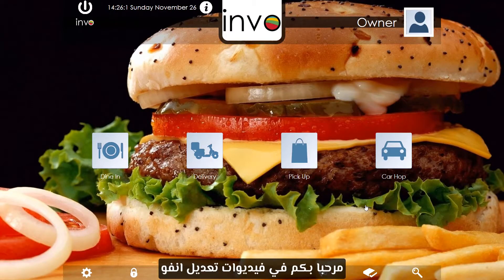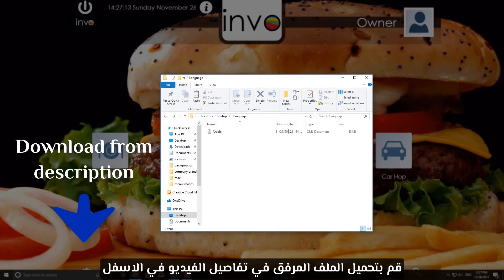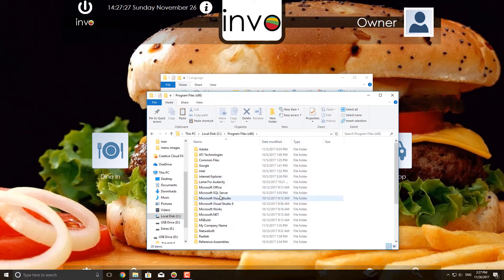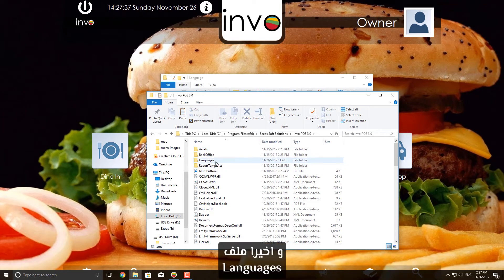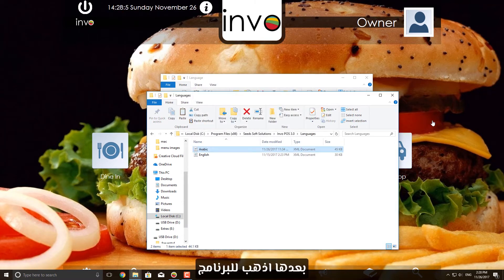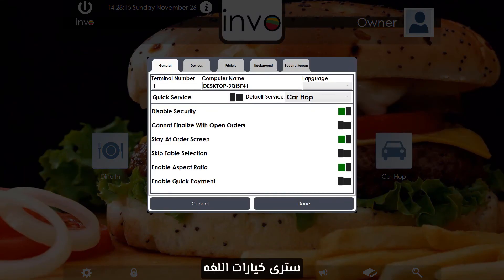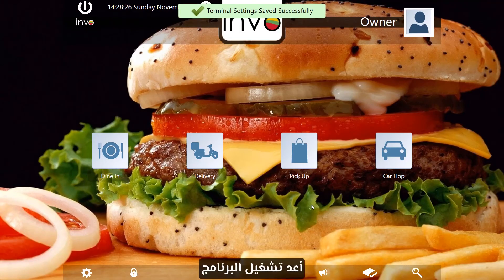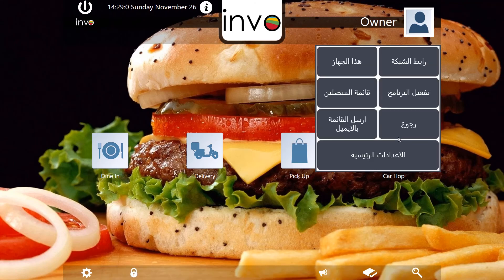Customization - Change language to Arabic .. تحويل البرنامج للغة العربية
Arabic Langugae link installation:
وصلة تحميل اللغة العربيه: